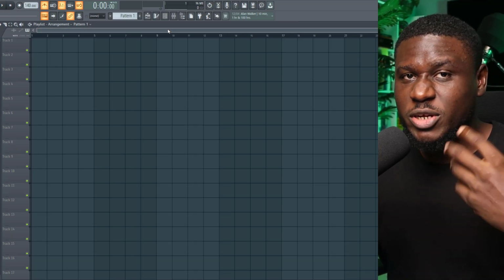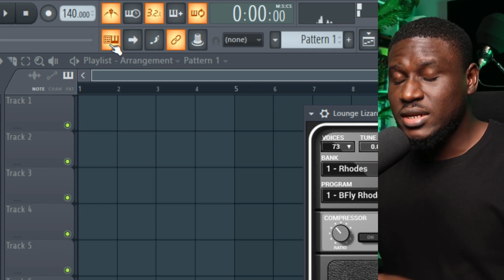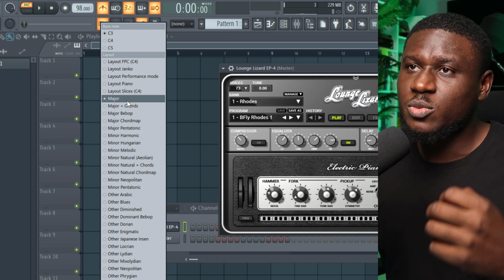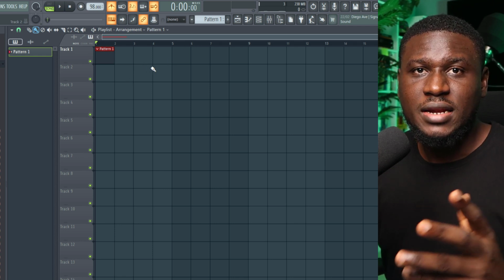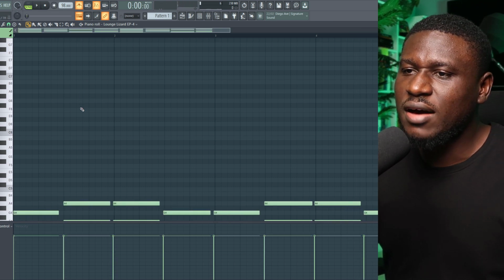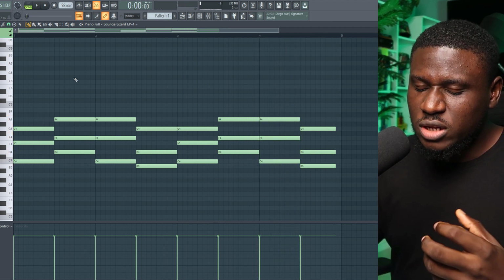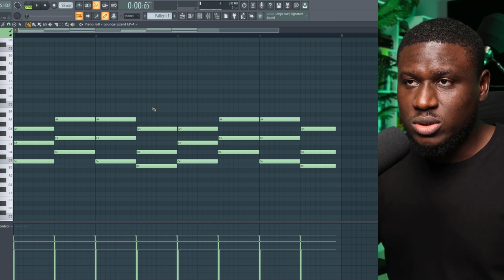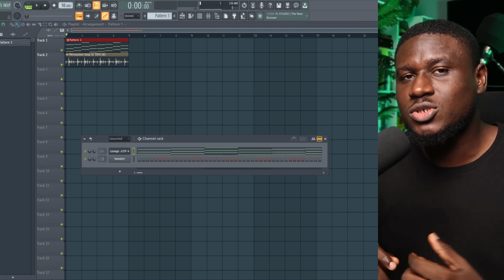How to make good chord progressions no music theory in fl studio